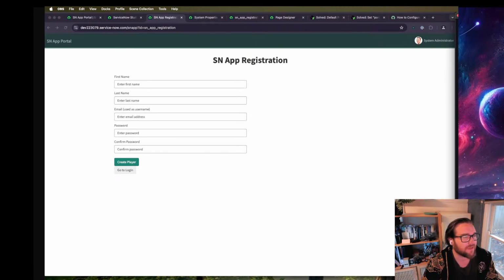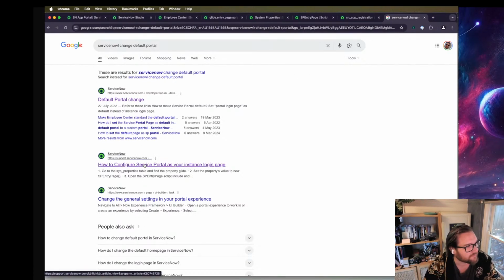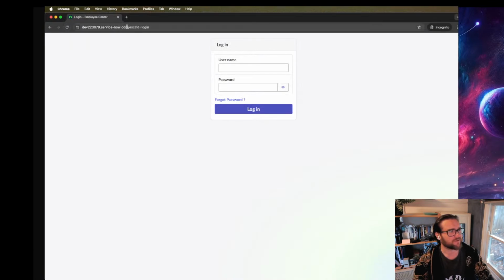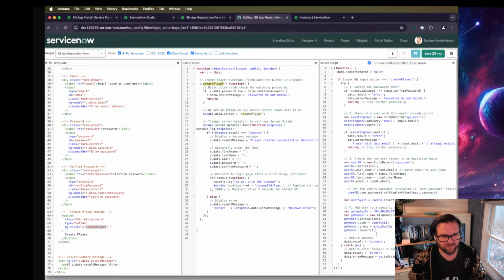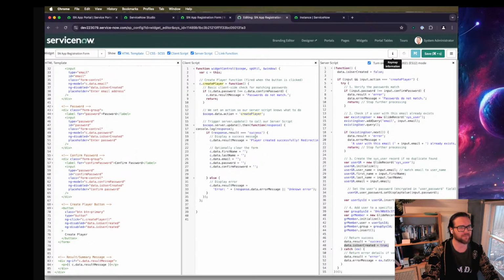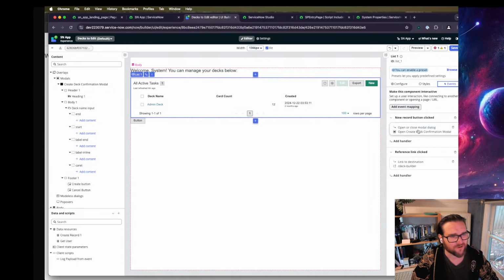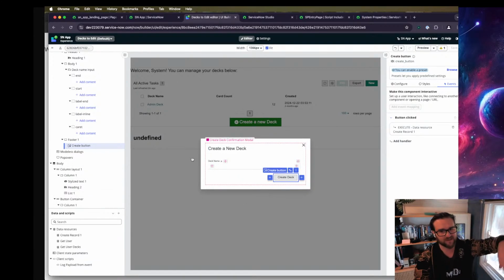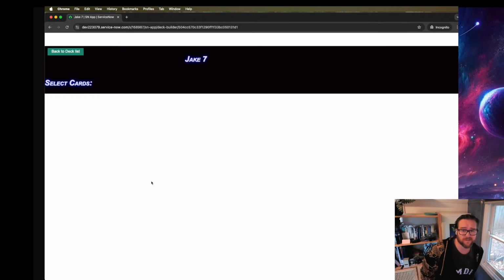5. Making a card game in ServiceNow - Getting it playable!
This is some live development of my SN App card game from my Knowledge 24 presentation.   Come and keep me company!

Today we'll try to get the game menu content up to scratch and make the game playable to the public!  Come and try playing against other players (maybe? if it works?)!